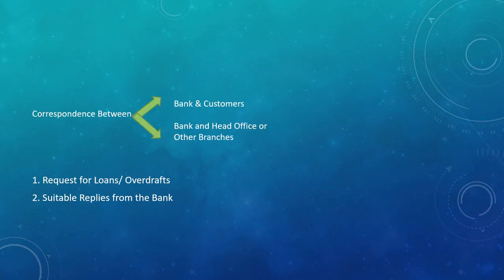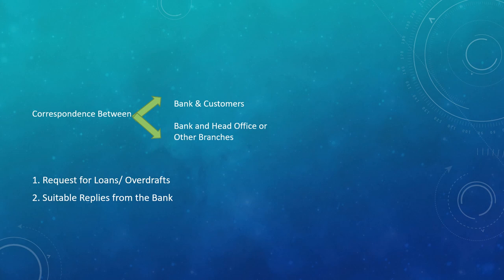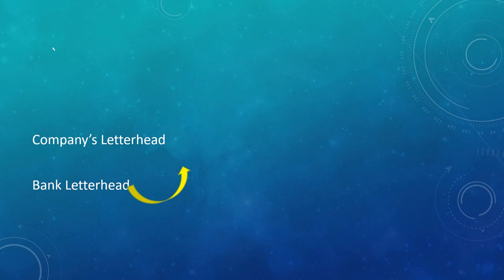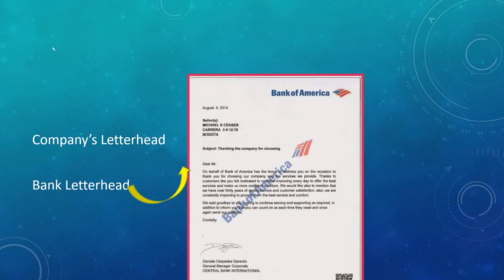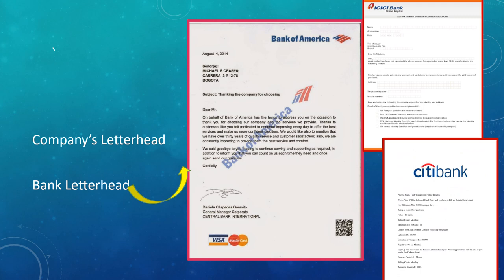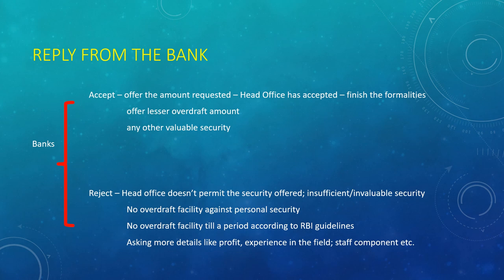Bank Correspondence_Dr.Yogitha Shetty (II BCom, UoM)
This is a brief revision lecture on Bank Correspondence/letters, prescribed under the English (Language) course of  II BCom/BBM students of the University of Mysore (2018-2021). It is primarily aimed at facilitating understanding through Kannada language.